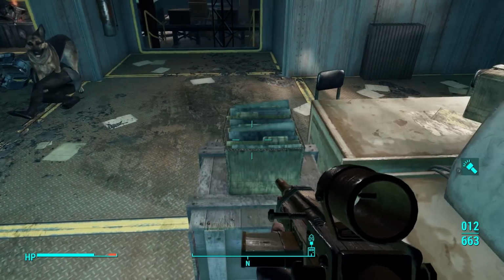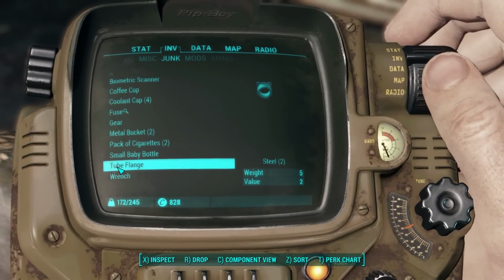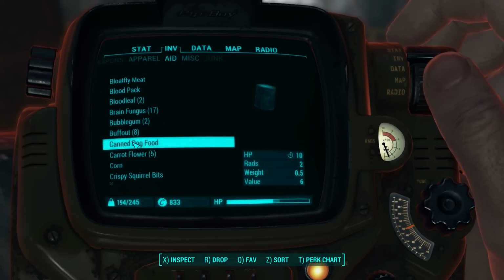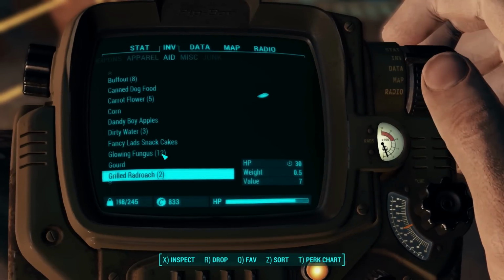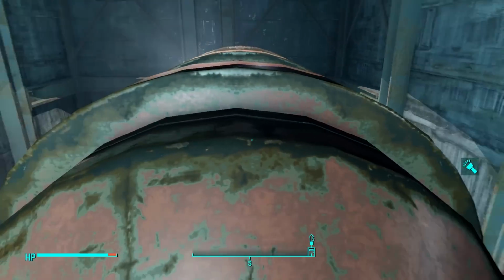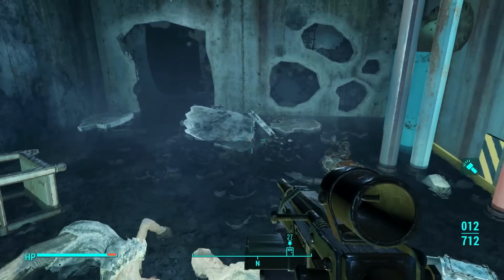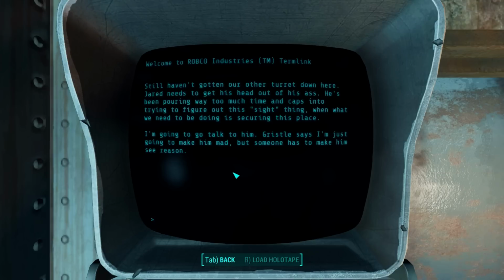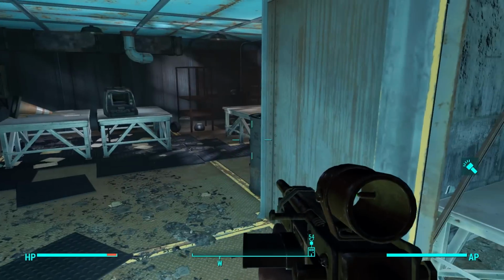Fallout 4 -Ep. 15- "Poor Dogmeat" -Gameplay / Let's Play- (S1)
Fallout 4 Key Game Features:

• You’re S.P.E.C.I.A.L!

You can download Fallout 4 from one of the following official websites.

Is Fallout 4 a good game? Or should you pass?